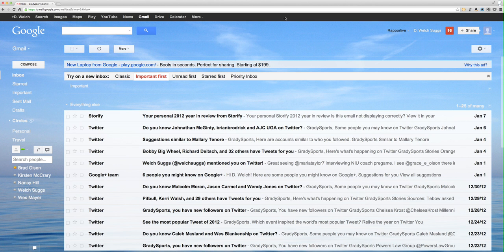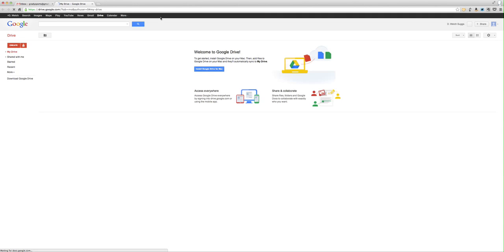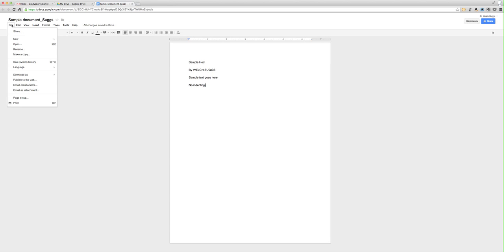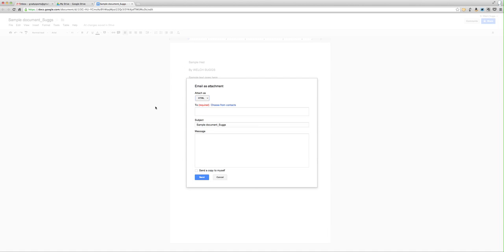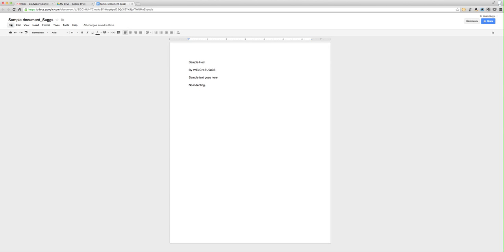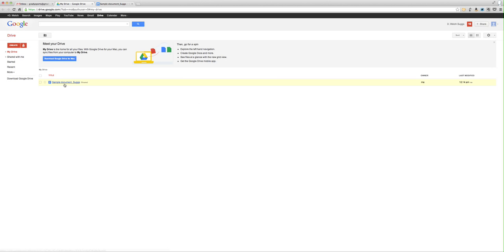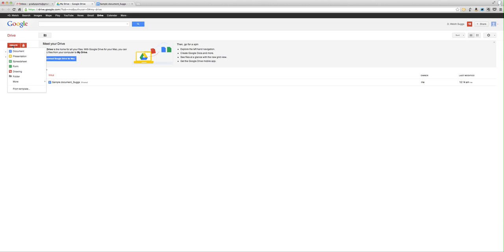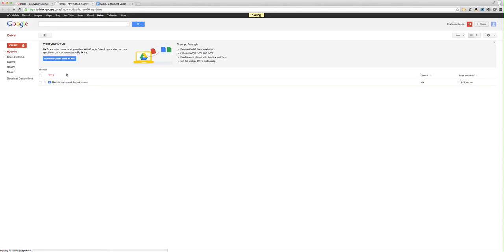gdrive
A quick introduction to Google Docs and Google Drive.